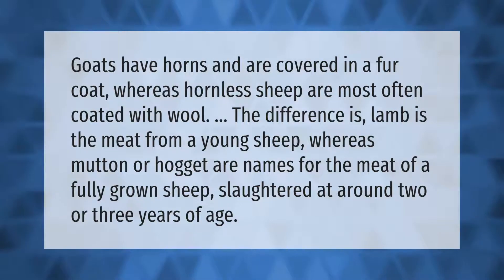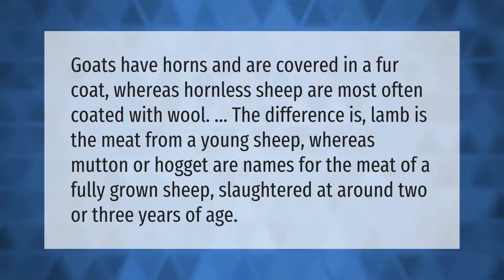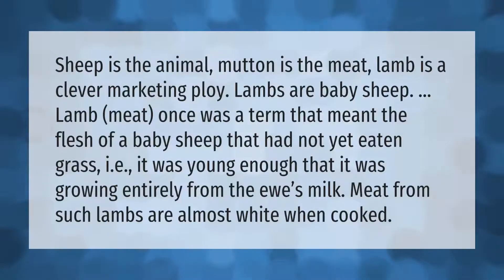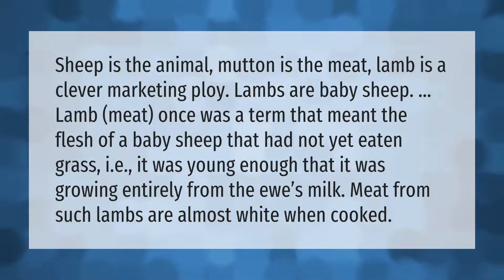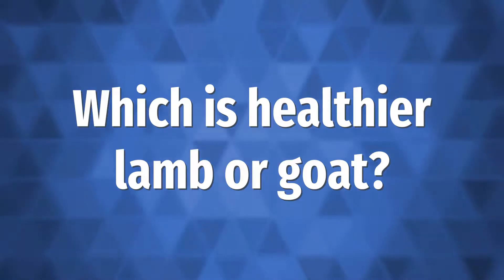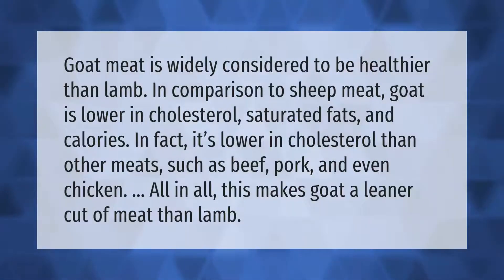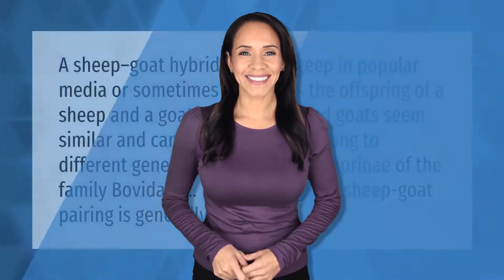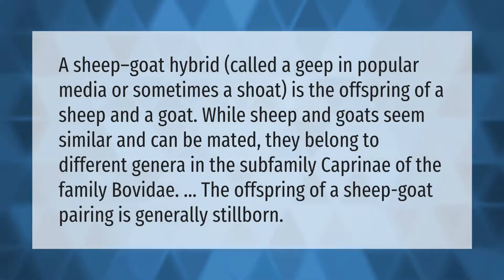What is the difference between goat sheep and lamb?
00:00 - What is the difference between goat sheep and lamb?
00:37 - Why do we eat lamb but not sheep?
01:09 - Which is healthier lamb or goat?
01:43 - Can a goat mate with a sheep?

Laura S. Harris (2021, April 2.) What is the difference between goat sheep and lamb?
    AskAbout.video/articles/What-is-the-difference-between-goat-sheep-and-lamb-206764